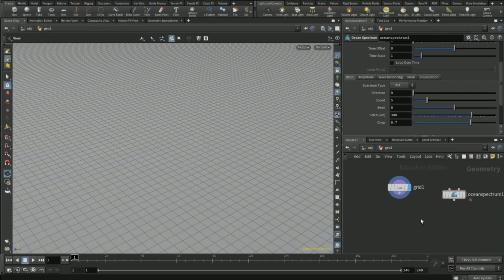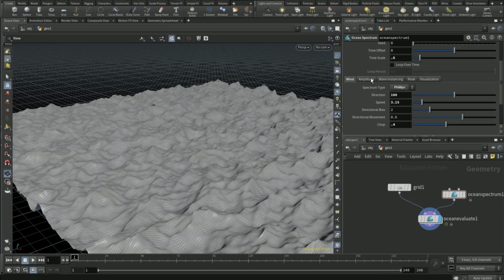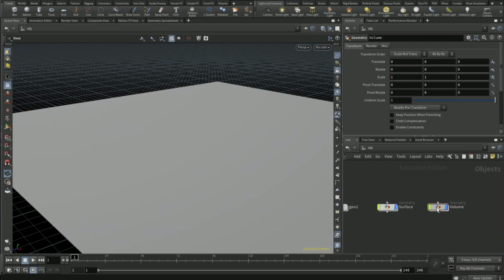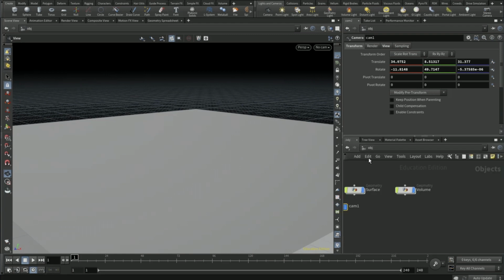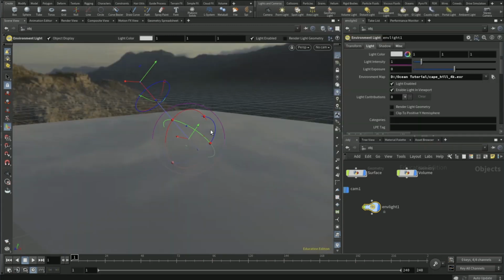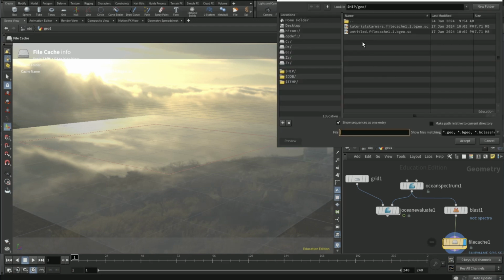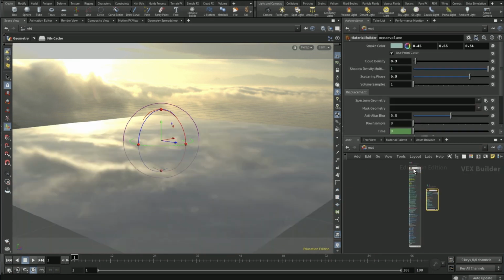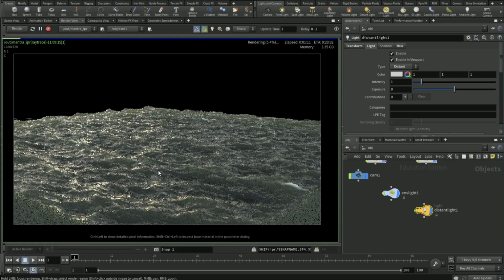Ocean in Mantra || Houdini FX Tutorial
Ocean Rendering in Houdini